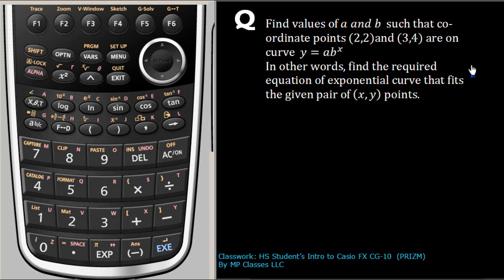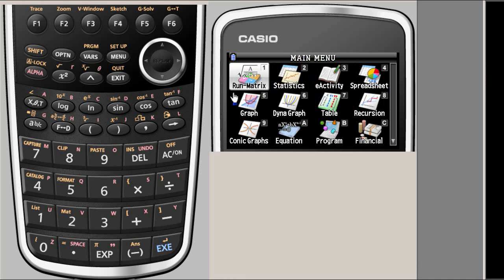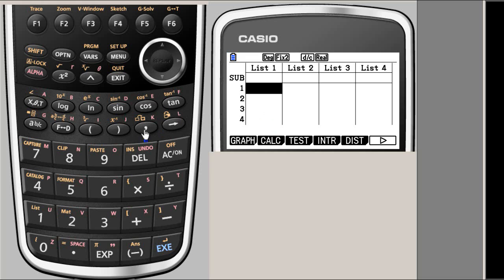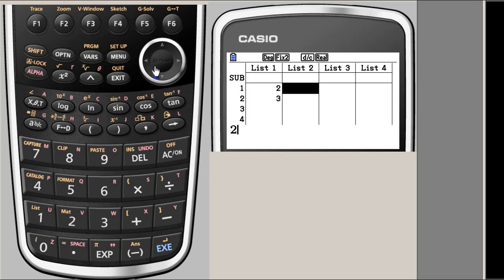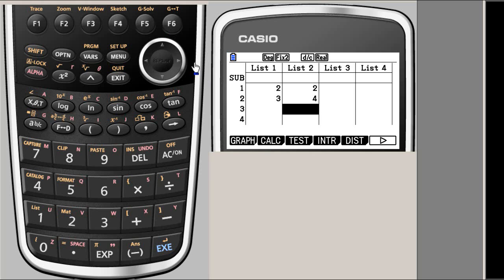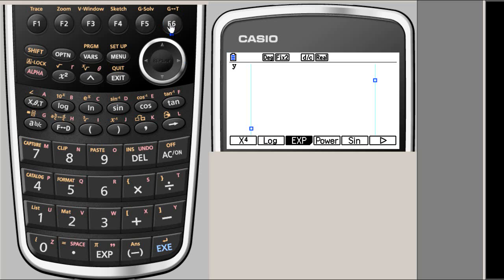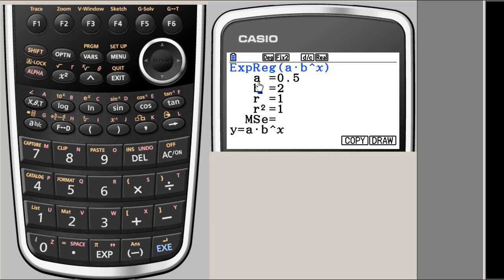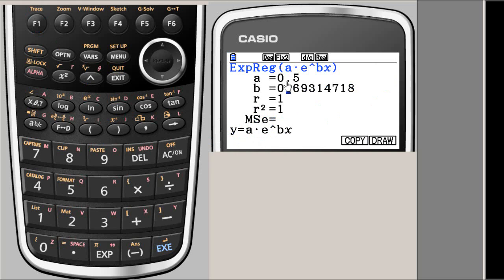11 Exponential curve fit Casio fx CG10 Prizm